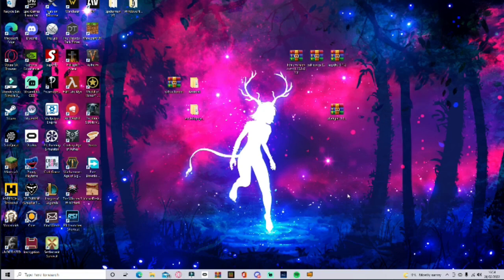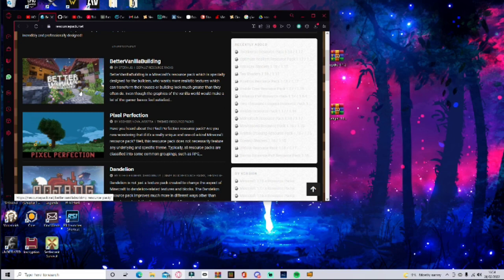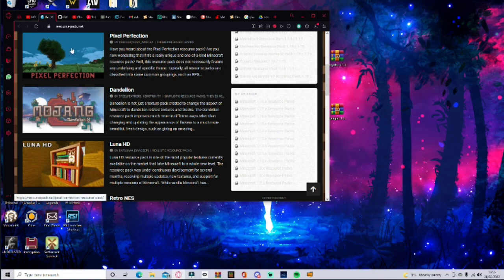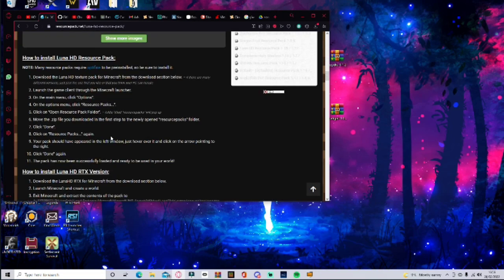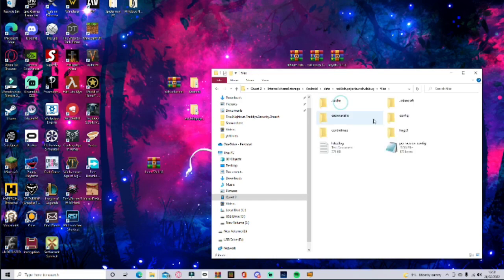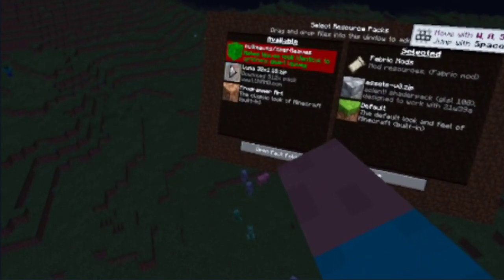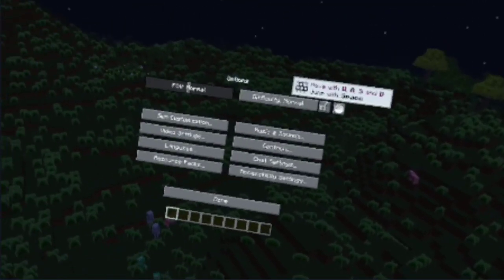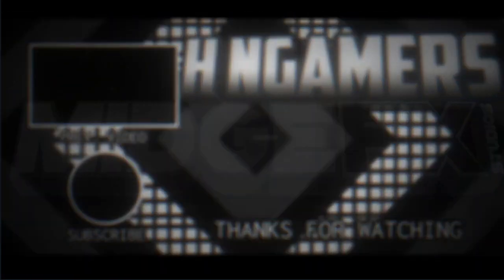BEST RESOURCE PACK MOD! ON QUESTCRAFT!? | MINECRAFT VR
when i go live !

PSN - H_ngamer
MC PC User : H_ngamers
steam : H_ngamers